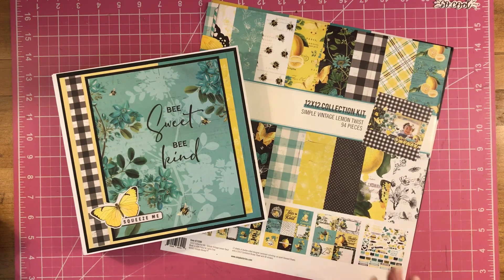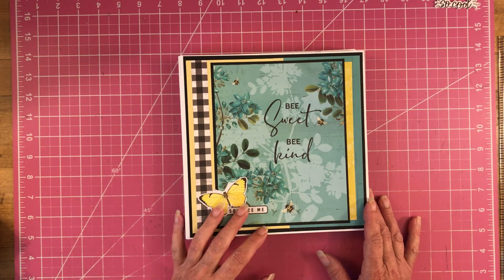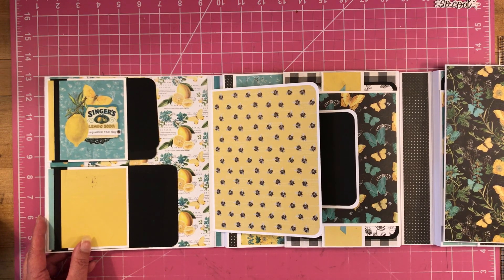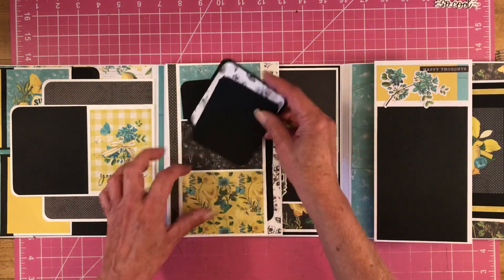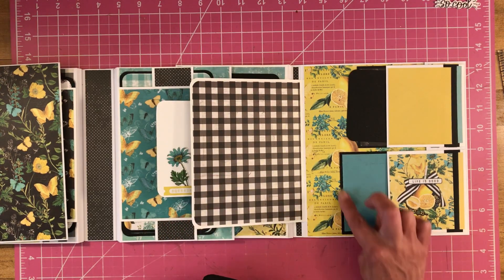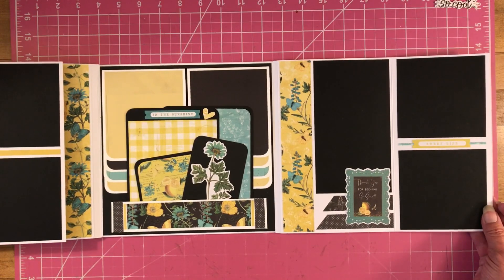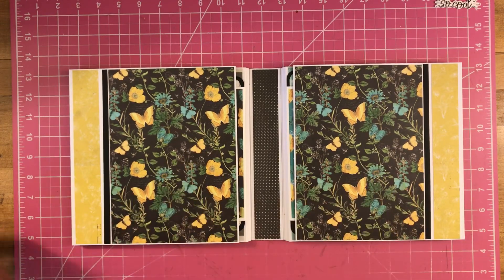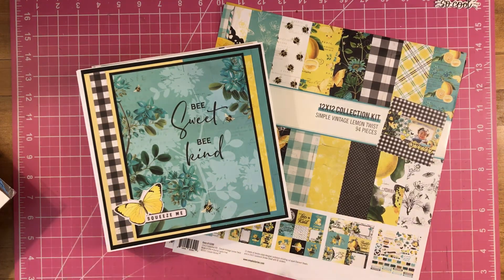8 1/2 x 8 1/2 Folio Album - Lemon My Summer Folio Album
Here is a project that I wanted to share with you before my sale ends on all my tutorials in my shop!!

This album measures 8 1/2 x 8 1/2 with a 1 inch spine, and loaded with flips and pockets, and features a 2 double waterfalls.  This album will hold a lot of your photos.

I decorated this cute folio album with the beautiful Lemon Twist collection from Simple Stories, and I had a lot of fun making and decorating this folio album.  I do have a tutorial that you can purchase, so you can make one for yourself too!!

Here is the link to my shop where you can grab it for yourself...

I hope you enjoy watching this album, and I hope you want to make one too! I love reading your comments about my projects, so let me know what you think about this one!! As Always. Keep Scrappin

Keep Scrappin
Vanessa Peter